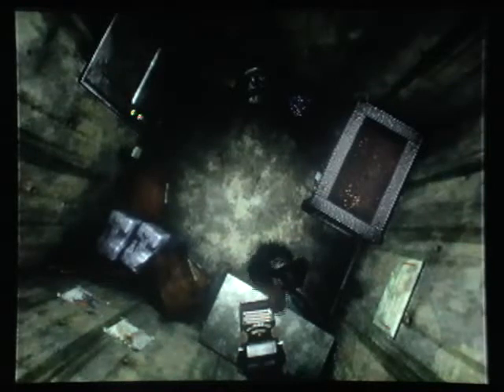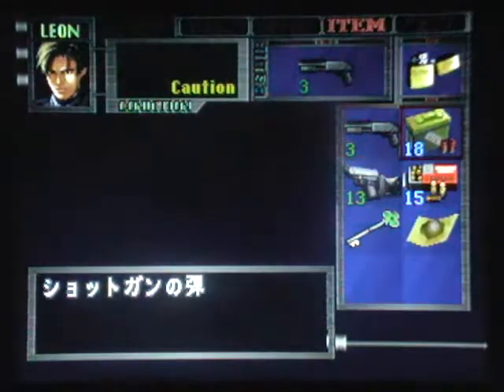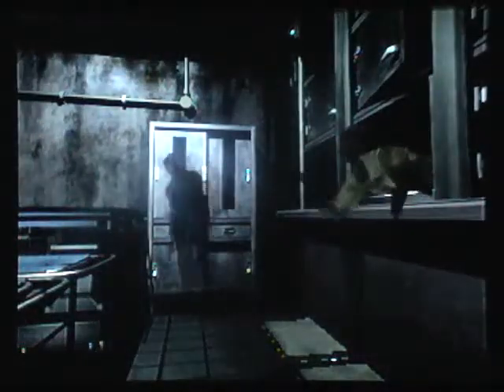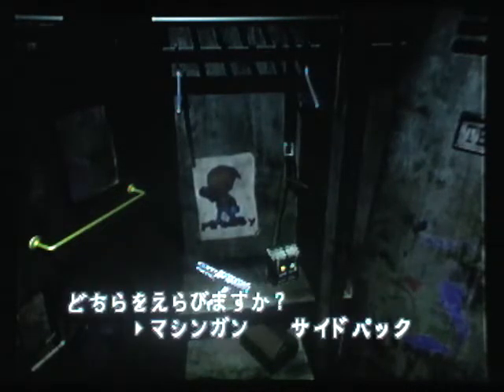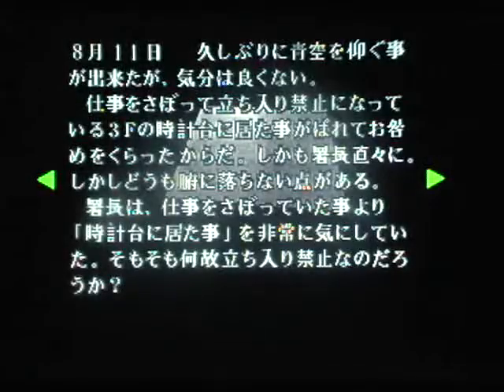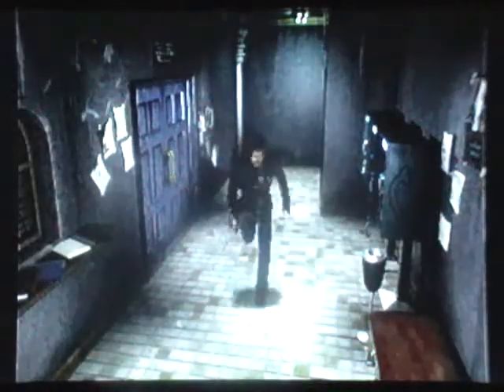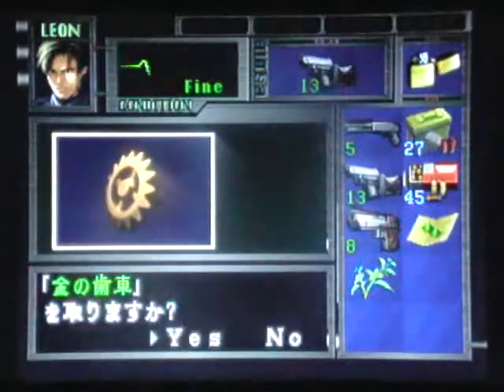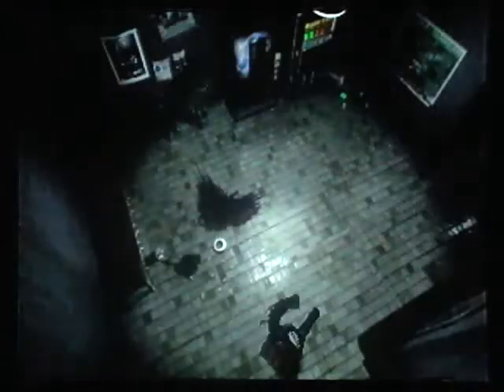Let's Play Biohazard 2: Leon's Story A, Part 11 - Leon's New Toy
Leon returns to the main part of the police station and finds a new gun... none other than the Magnum.